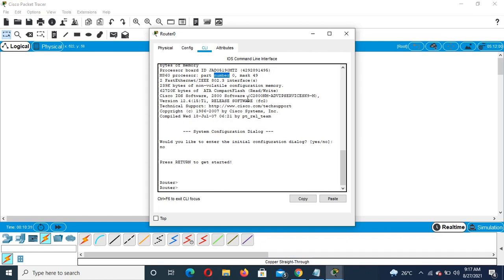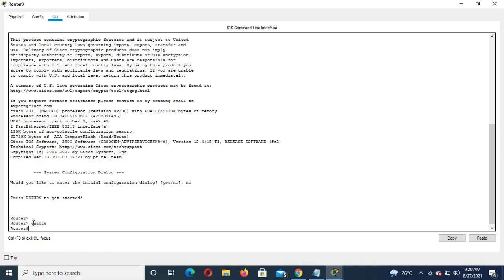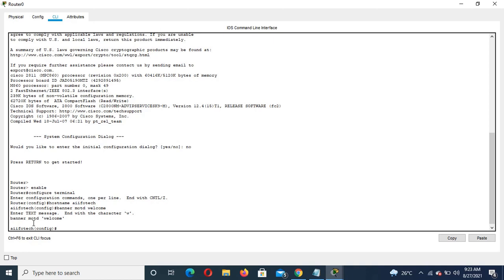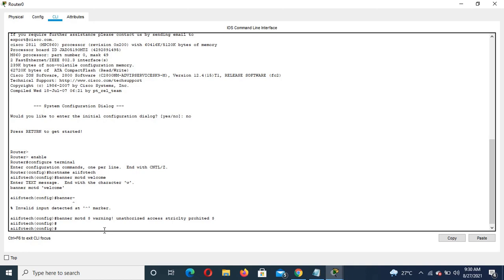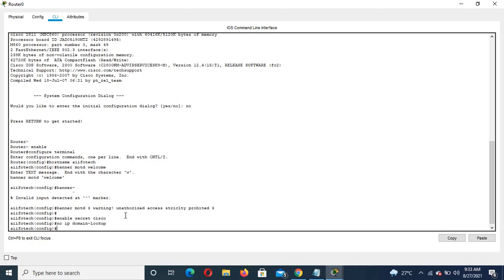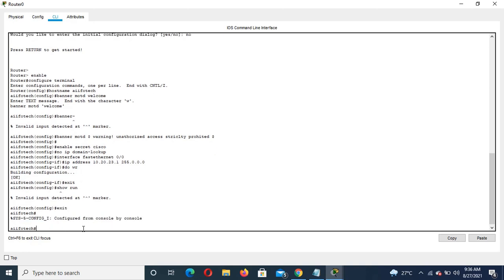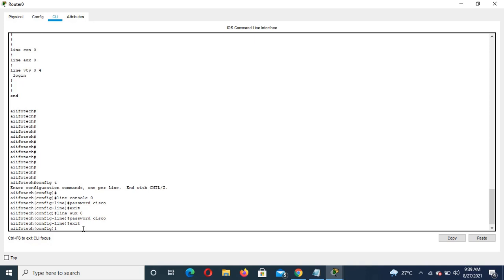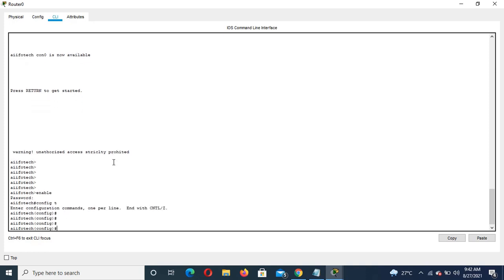Setting Up Hostname | Banner | Secret Passwords | Line Configuration On Cisco Router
In this video I explain deeply how to setup the basic configuration on router i.e hostname, banner, secret password and other important basic configuration in router that works

🔥 Vidsnatcher
📍VidSnatcher Commercial: